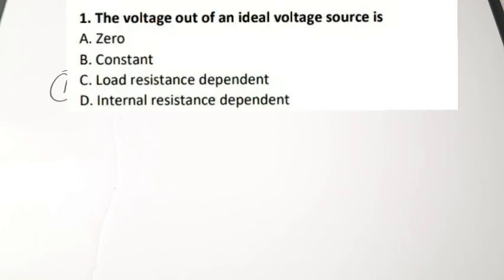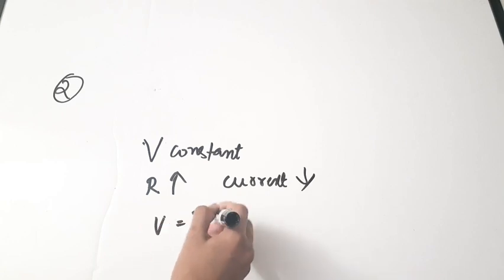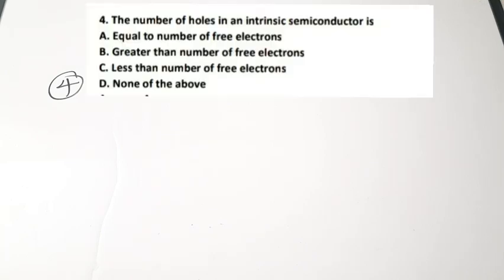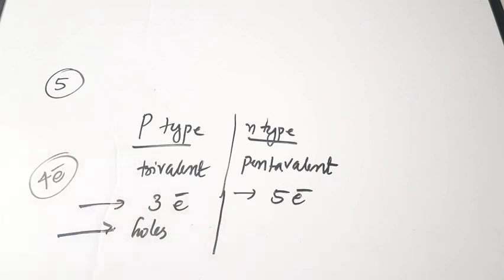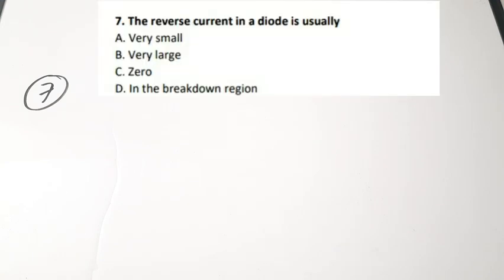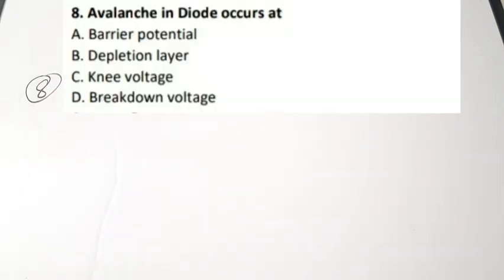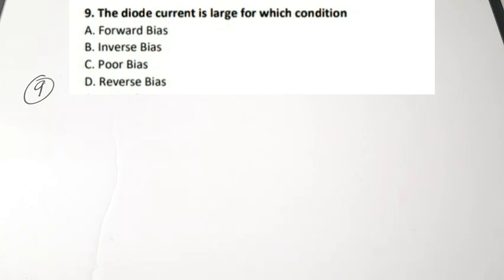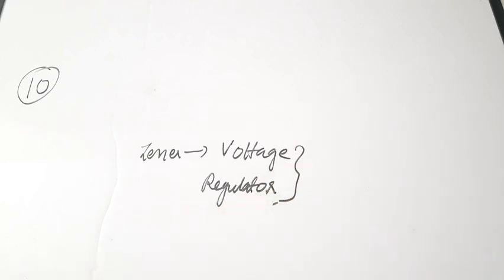Basic Electronics MCQ Questions Part2| BEL EAT Preparation| ISRO TA